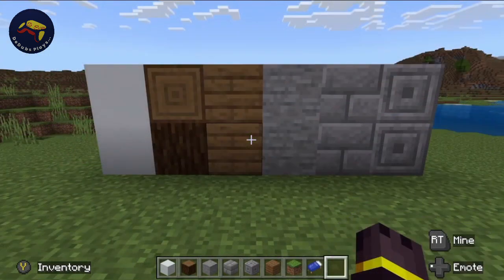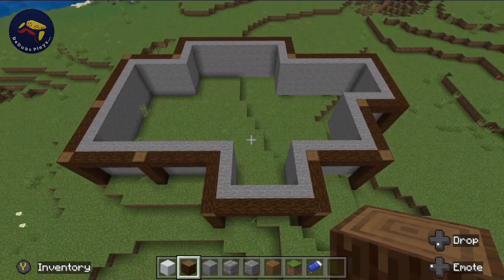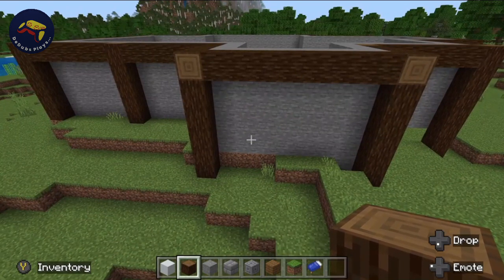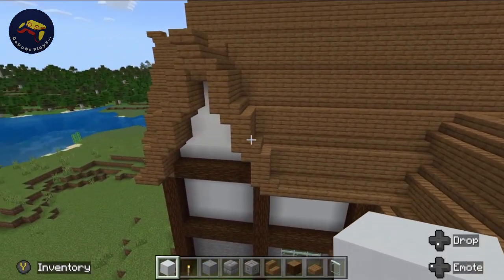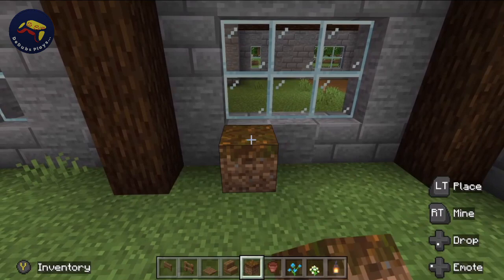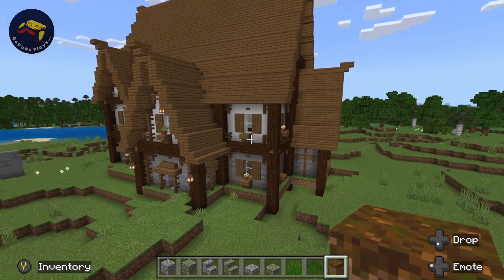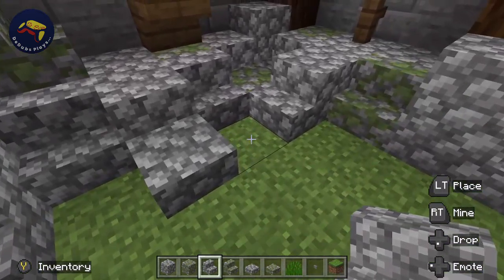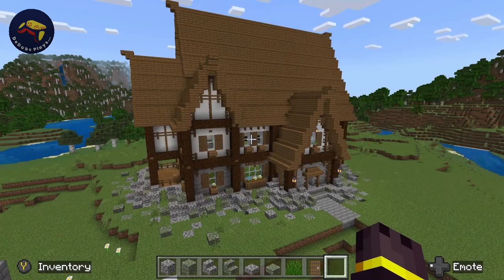5 Key Principles to Building Better in Minecraft!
A Minecraft Tutorial
In this tutorial episode, we're playing the Bedrock Edition of Minecraft.
PS4, PS5, Xbox One, and Xbox Series S/X players will be able to use all of the tips I cover.
Whether you play on Xbox, Playstation, or PC, you'll be able to follow these building priciples and apply them in your worlds.

This special episode was made for my niece, Ruby, who recently started playing Minecraft.

Intro/outro: Hot Dancing - Abbynoise
Background: Bamboo - Hartzmann;  Life Changing - Hartzmann; Summer Days - Hartzmann;